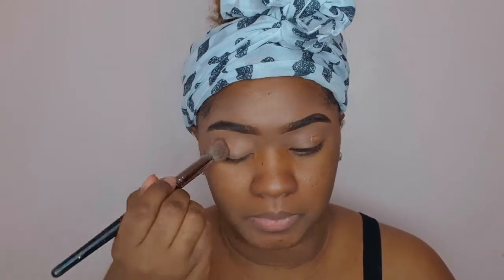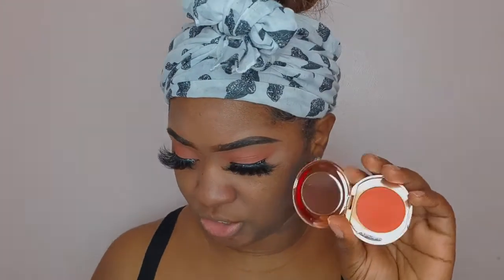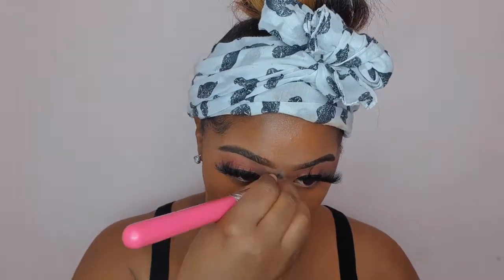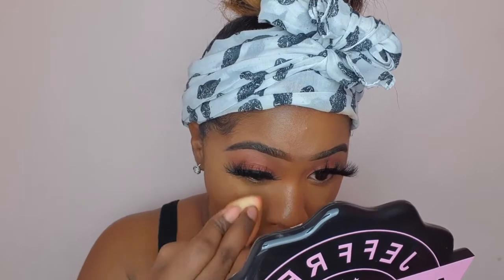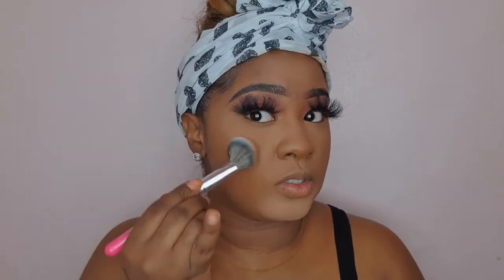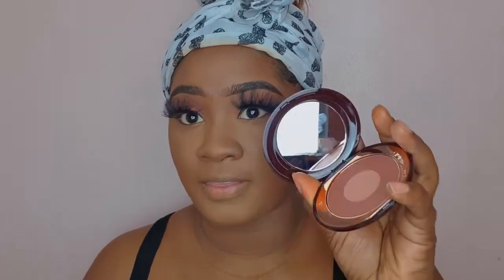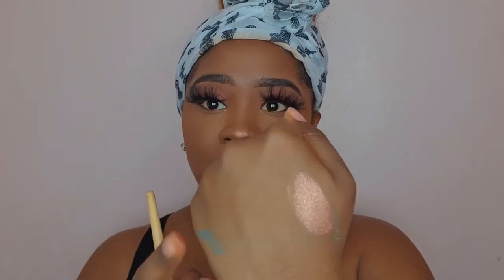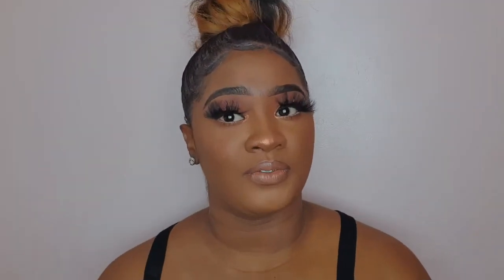FLAWLESS FOUNDATION ROUTINE | USING NEW PRODUCTS| Quarantine style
I hope you are all staying safe through this dynamic .

FACE DETAILS:

eyes
- plouise base rumor 6
- morphe x Jaclyn Hill volume 2 palette
- ingot liner 77

face
- elf putty primer
- Charlotte tillbury corrector 3
- Laura mercier foundation 5c1
- Laura mercier concealer 5n
- Maybelline setting powder 30 medium deep
- fenty beauty bronzer coco naughty
- artist couture diamond glow powder lickeable
- Charlotte tillbury pillow talk intense blush 3 tan

lips
- morphe lip liner trendsetter
- artist couture supreme nude lipstick " SAUCEY GAL"